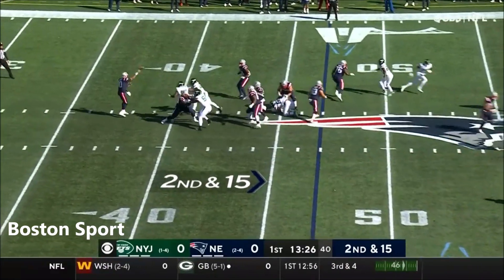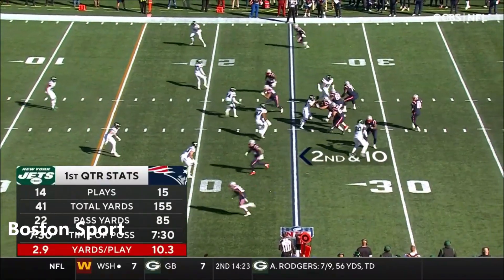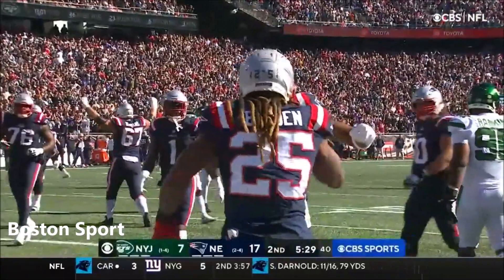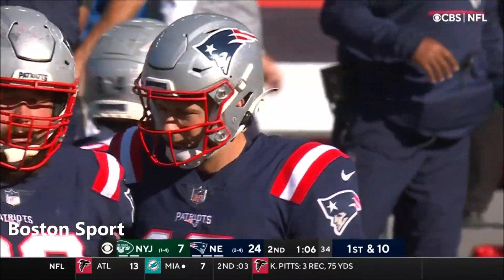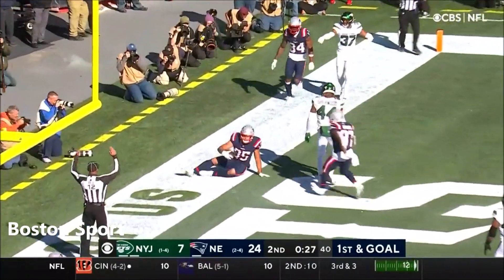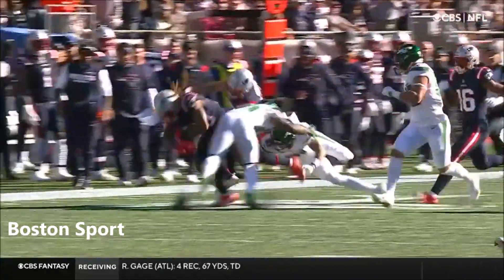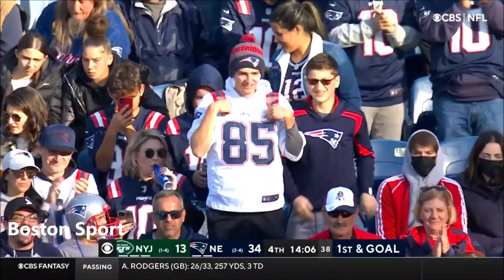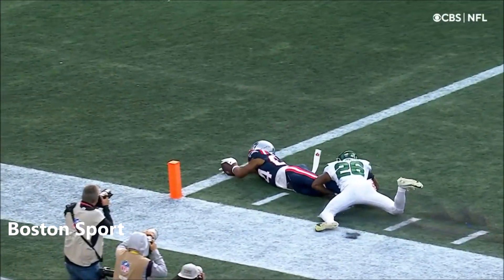Mac Jones - All Completed Passes & + Runs - NFL 2021 Week 7 - New England Patriots vs New York Jets